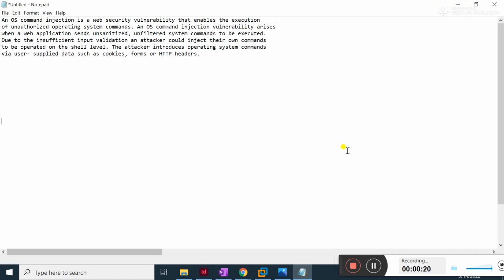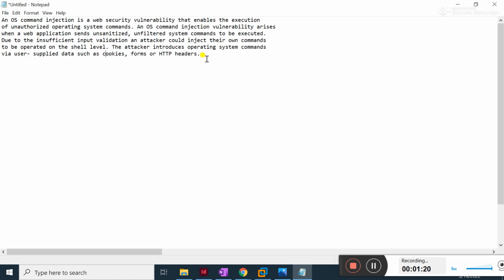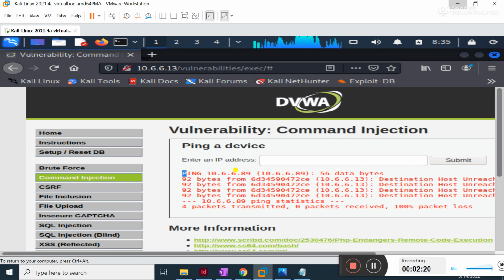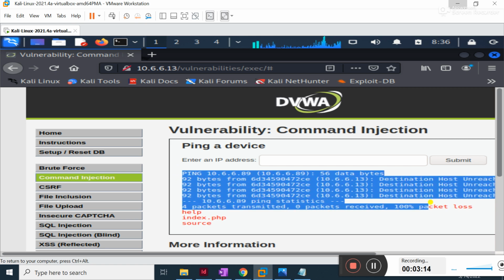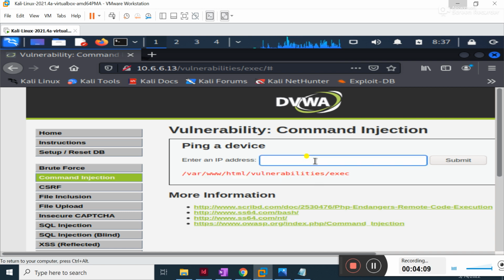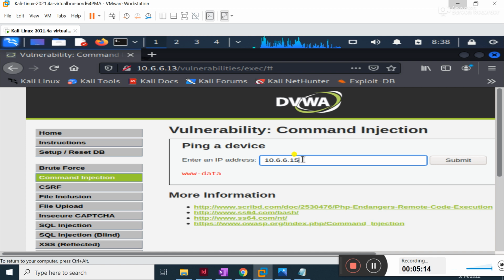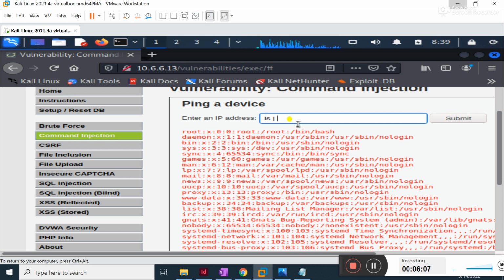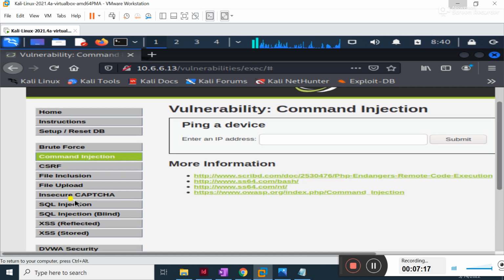Command Injection Vulnerability | Owsap Top Ten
In this lecture you will learn about Command Injection Vulnerability